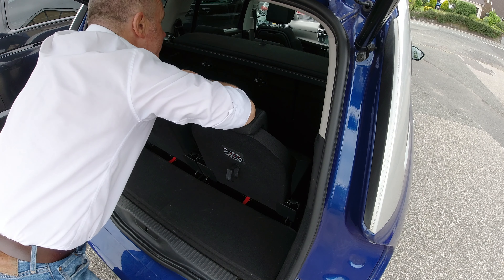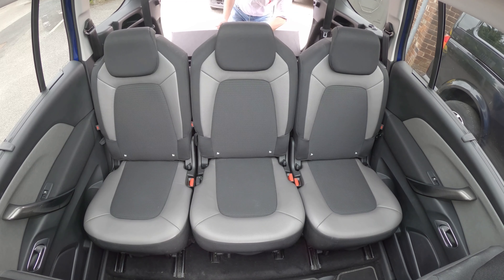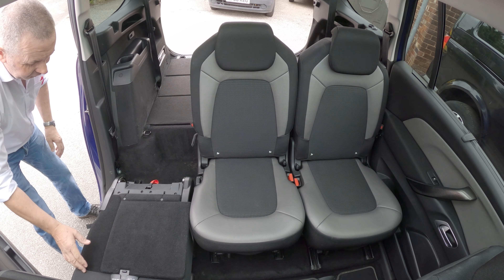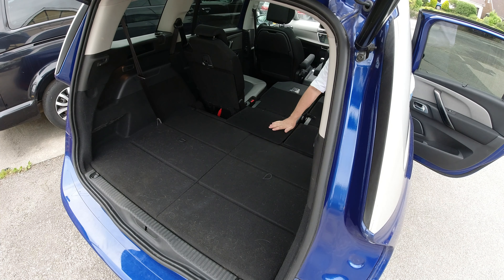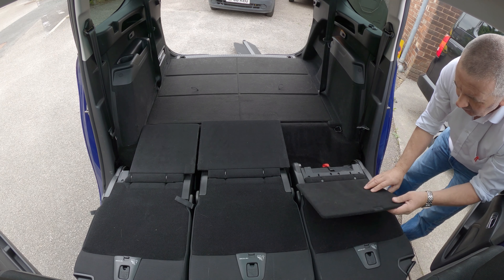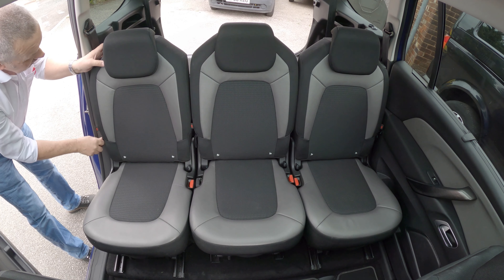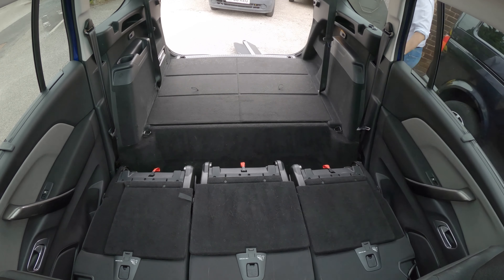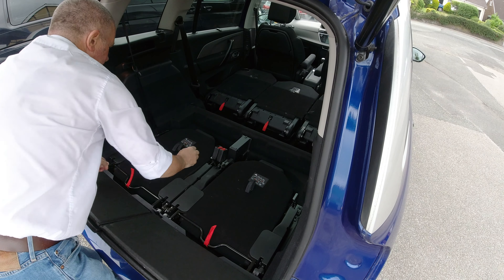How to put the rear seats up and down in a 2017 Citroen Grand C4 Picasso